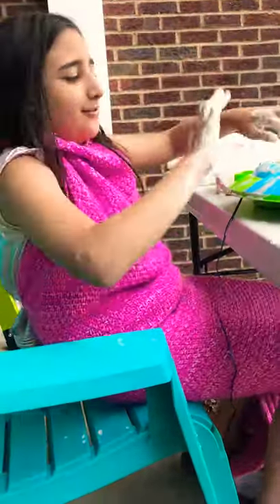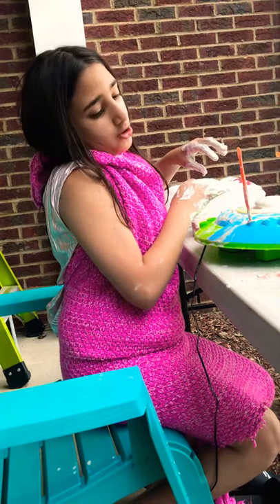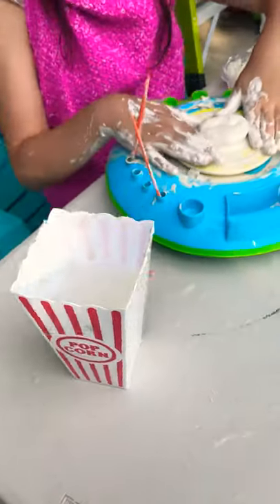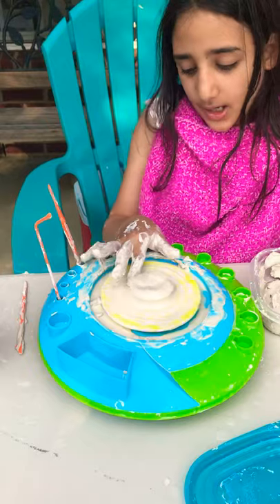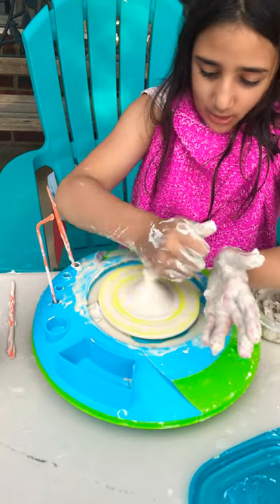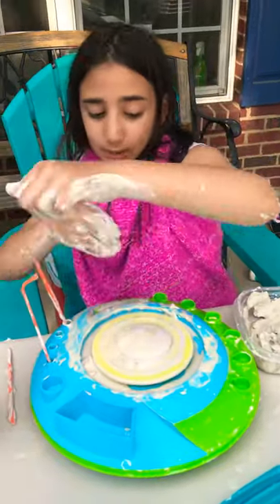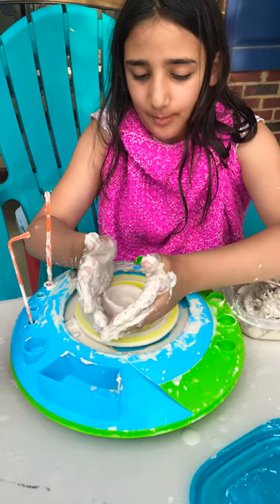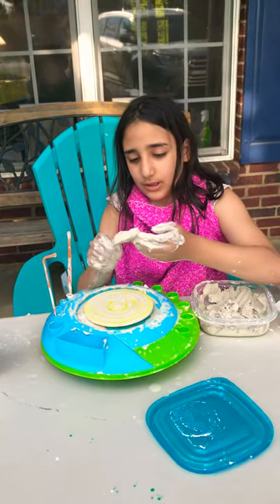Testing Cra-Z Art pottery wheel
Emma teaches us how to use the pottery wheel